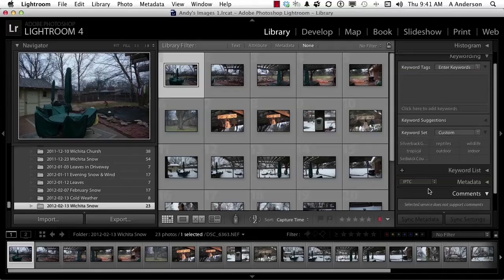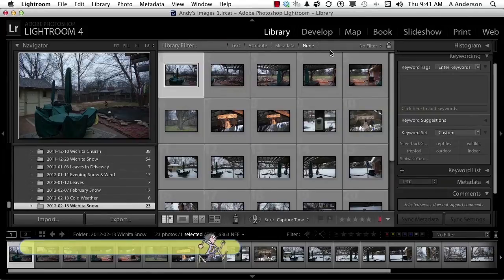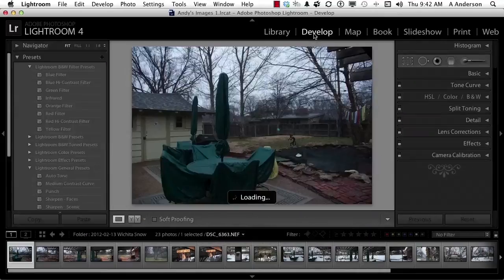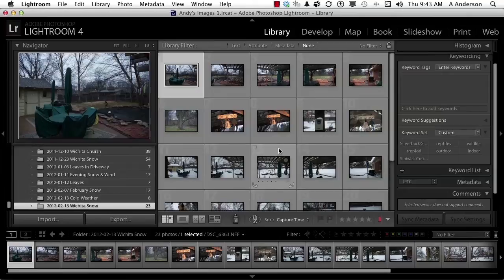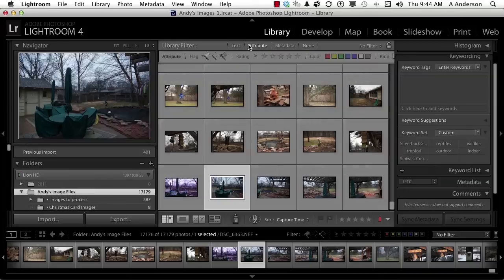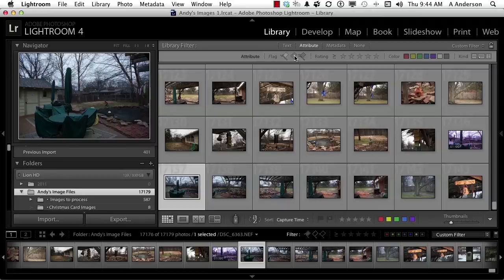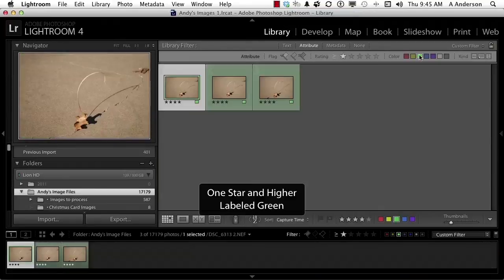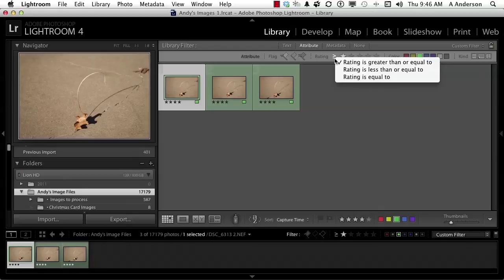Adobe Photoshop Lightroom 4 Tutorial | Working with Basic Filters